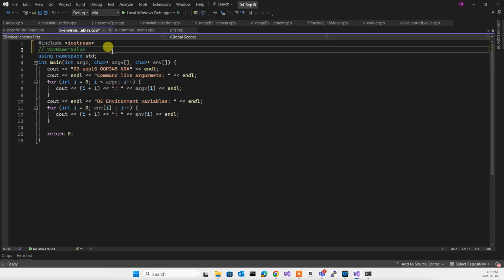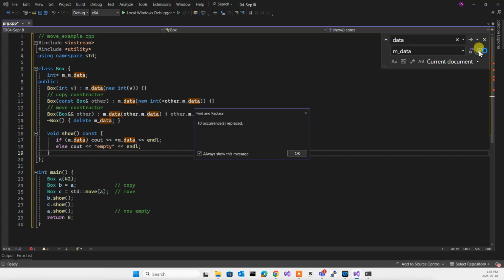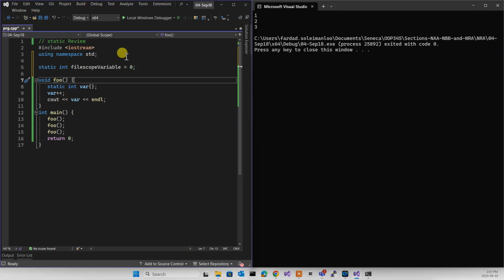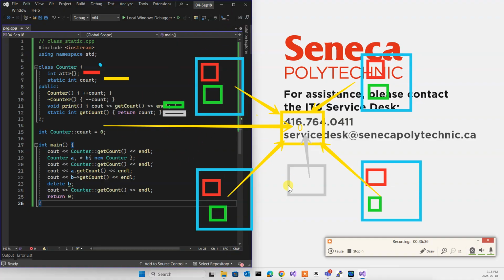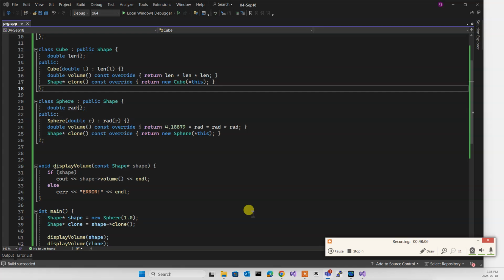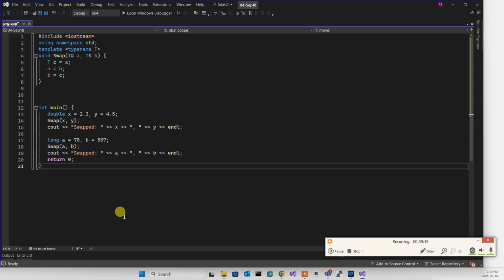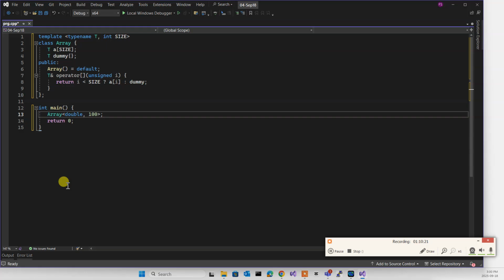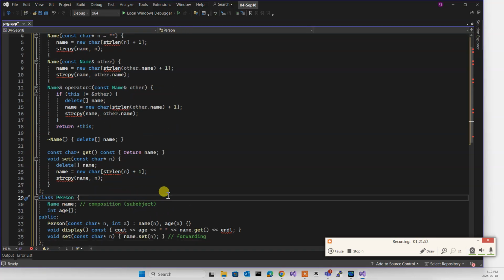2257 - OOP345NRA - Sep 18